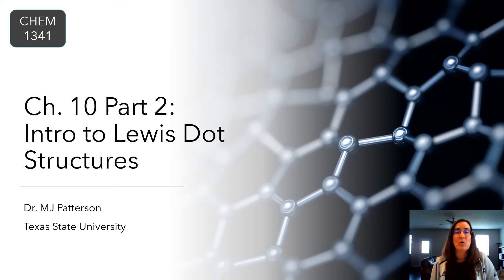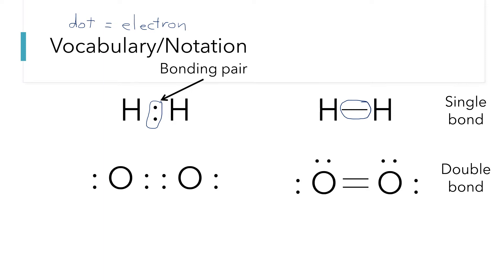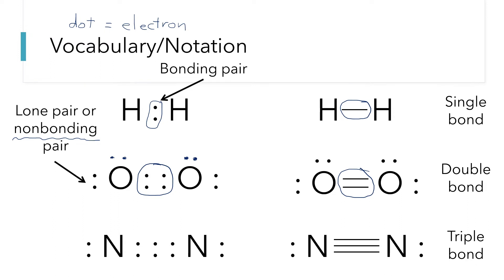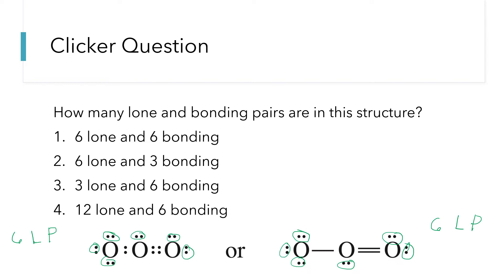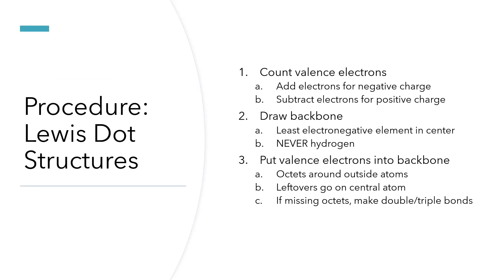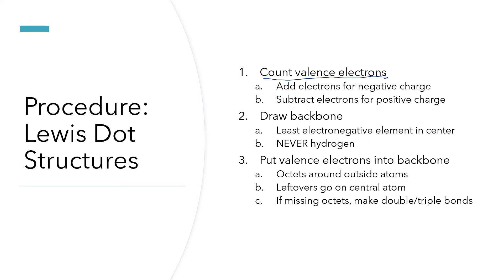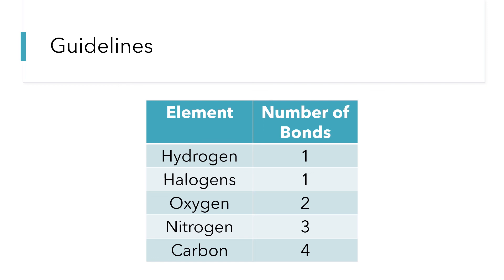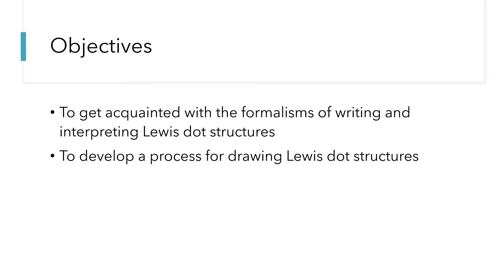CHEM 1341 Chapter 10 Pt 2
Interpreting Lewis Dot Structures